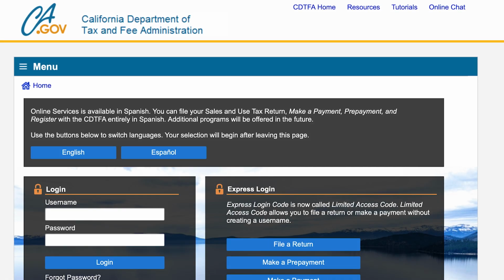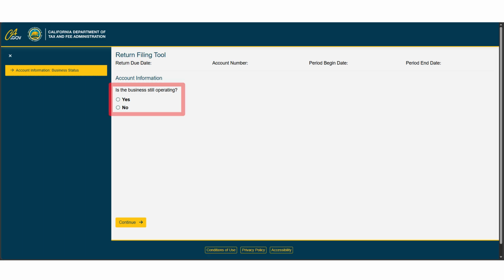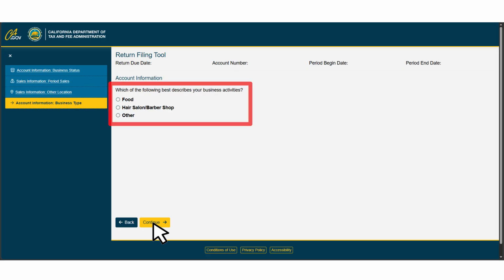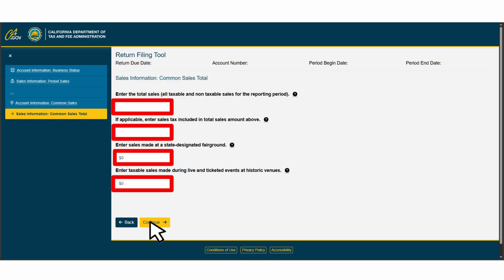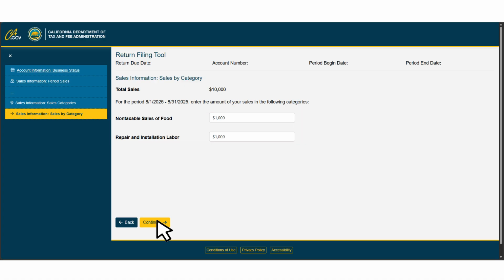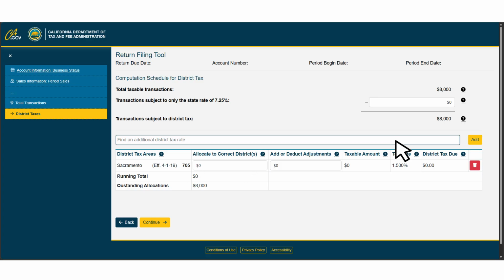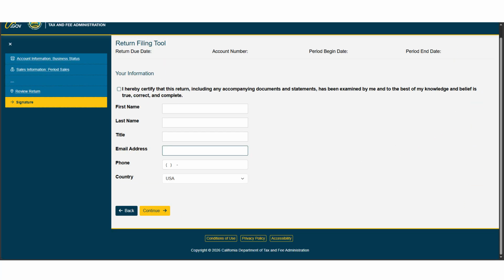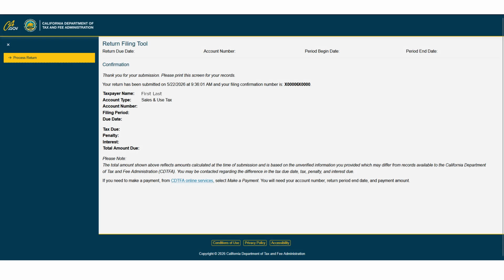How to Use the Return Filing Tool